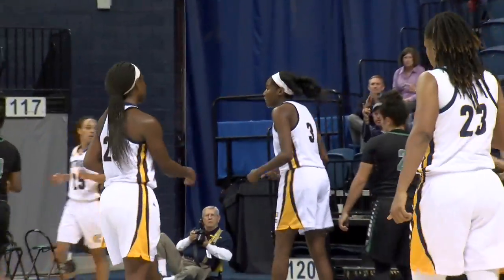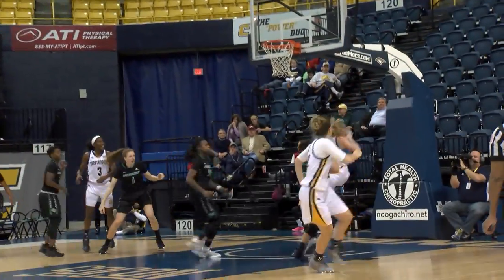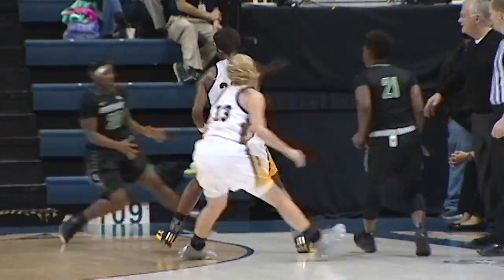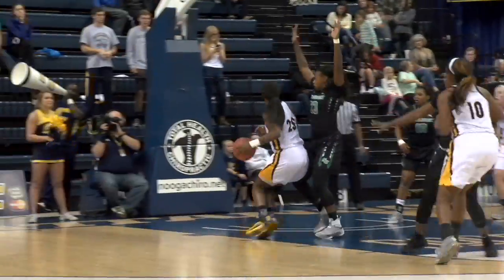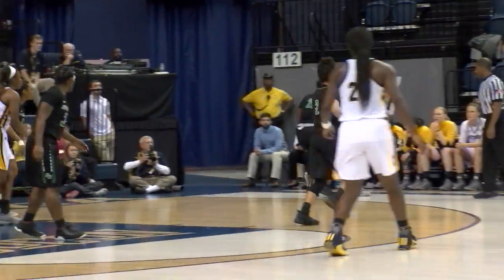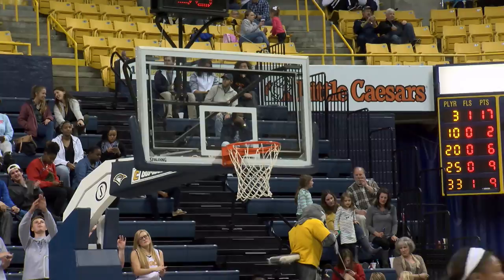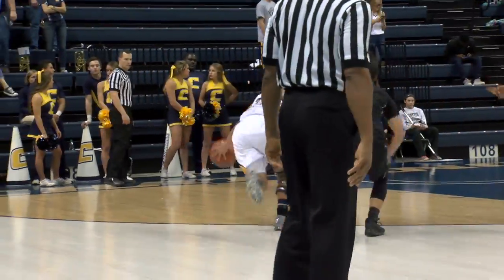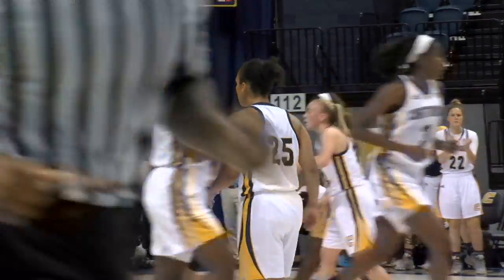Highlights: WBB vs Stetson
Highlights from the women's basketball game vs. Stetson on December 5, 2016.